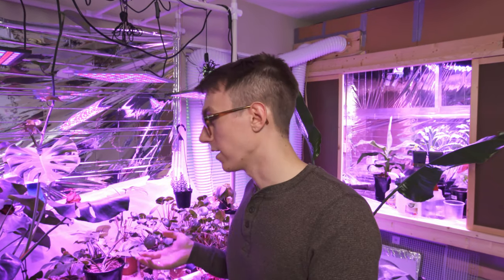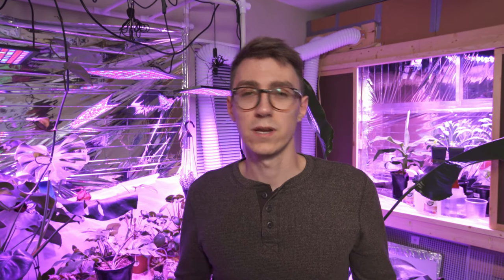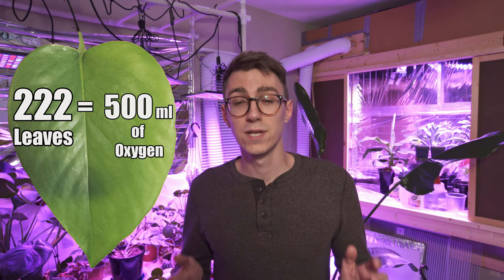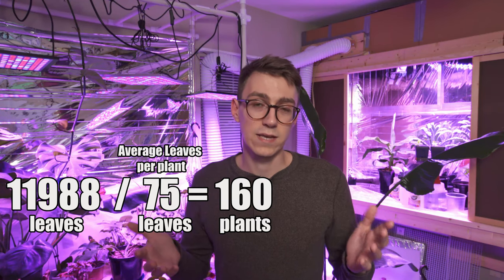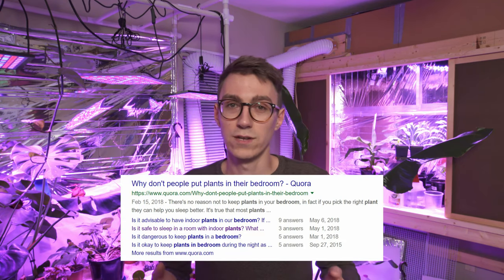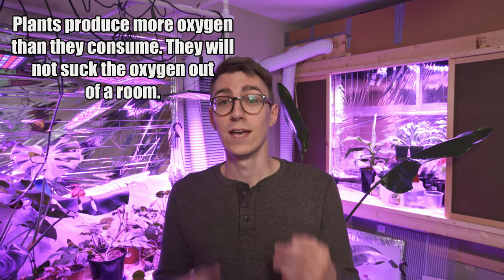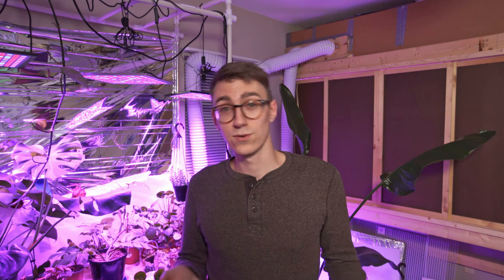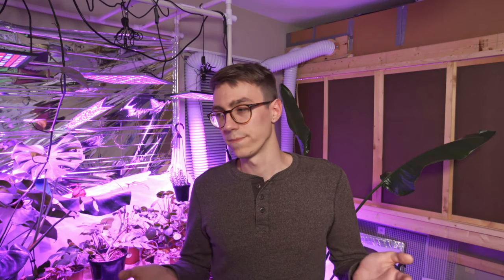How Many Plants Do You Need To Breathe?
In this video I explore how many plants it would require to produce enough oxygen for you to live in an enclosed environment. This explores what it would take to produce oxygen in an underwater lab, or even a space colony. I first find out how much oxygen we need per day, then how much oxygen plants produce per day. This is a pretty interesting thought with a few twists.

My Gardening Equipment
__Lights__/
  30 True Watts - My GoTo General Lights For Houseplants
» Kingbo ( Square Panel )
» Mrhua ( Circular Panel )

  75 True Watts - Good for 3x3 lettuce setup
» Mrhua ( UFO Style )

  100 True Watts Or More - REQUIRED for tall fruiting plants
» Kingbo ( Veg & Bloom Settings )
» Mrhua ( UFO Style )
__General Good To Haves_/
   Century 24 Hour Timer ( Mechanical )
   AcuRite Indoor Digital Tempurature & Humidity Monitor
   VIVOSUN Seedling Heat Mat
   iPower 1/8th" Adjustable Rope Clip Hanger ( Good For Growlights )
   CHIKAMASA B-500SRF Curved Scissors with Fluorine Coating
__Social Media___/
   Indoor Plants Page ( Aesthetic Pictures Of Plants )